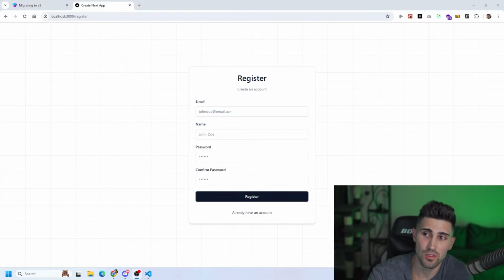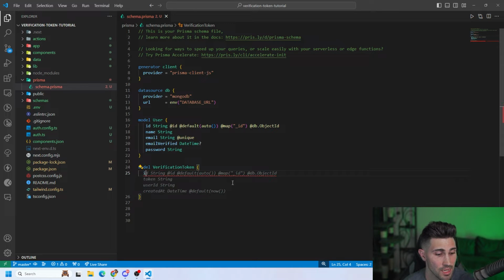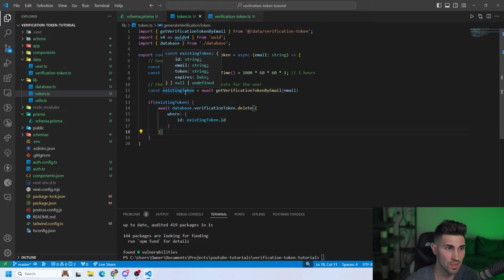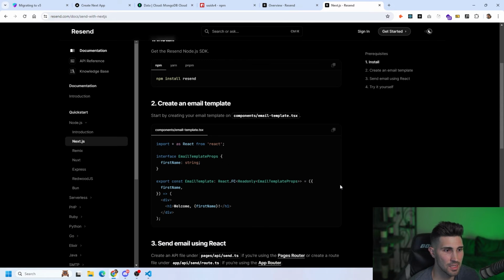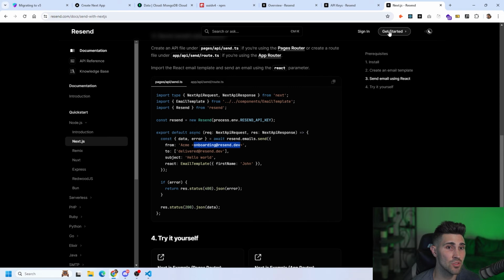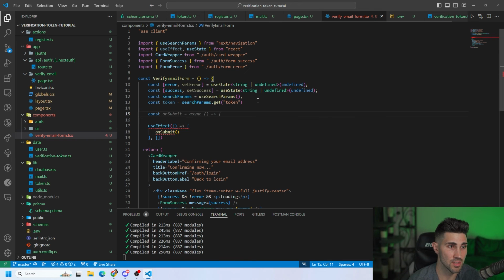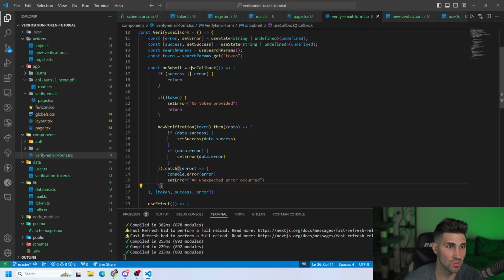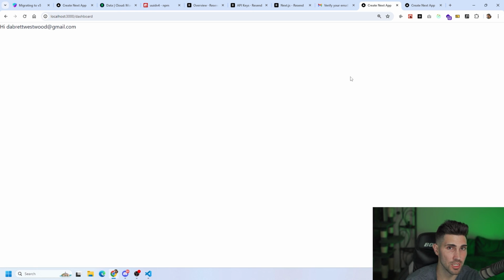How To Send A Verification Email using Next-Auth - Step by Step (Detailed)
In this video, I teach you how to create a verification token so you can send it to the user after they register for an account.

This will allow them to verify their email by clicking the link we send them which in turn will allow them to login.

We will be using Next.js 14, Auth.js v5, Resend, MongoDB, Prisma, Shadcn & Tailwind.

Documentation Pages

Timestamps
0:00 Intro
0:45 Overview of the UI
1:40 Overview of Configuring Auth.js
7:32 Create a model in Prisma Schema file
10:56 Generate a Verification Token
22:35 Send Email with Verification Token and Resend
35:52 Verifying the Token when they click link in email
50:40 Creating Logic if they should be able to login or not
56:25 Retrieving the session object from Auth.js
58:12 Outro